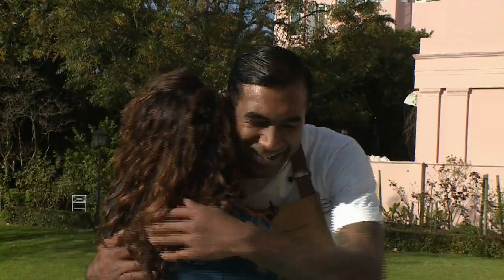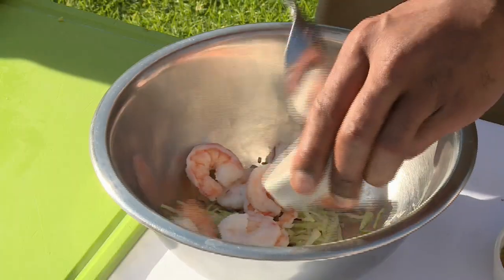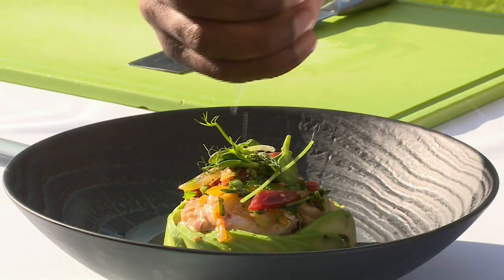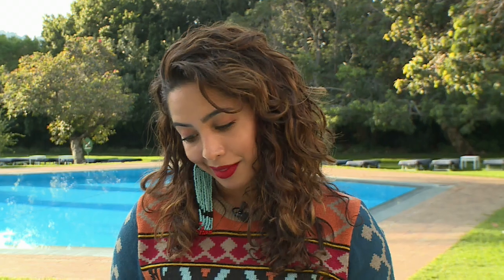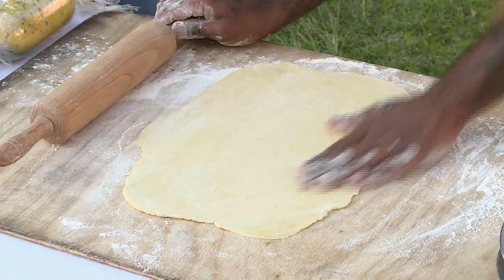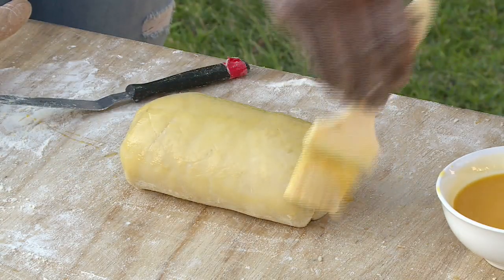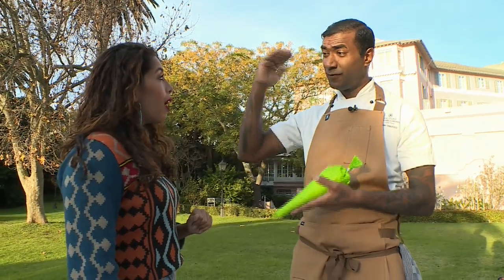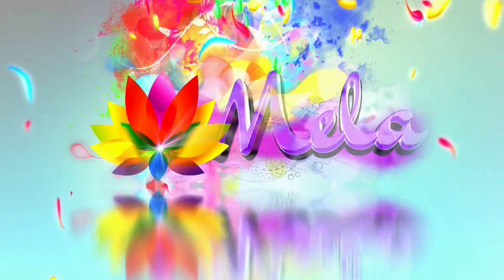Food Mela : Dion Vengatass' Ladies Menu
Chef Dion Vengatass is preparing something special for the ladies, featuring avocado Ritz, lamb Wellington and baked Alaska.